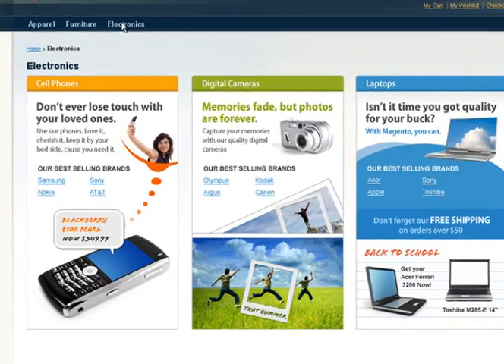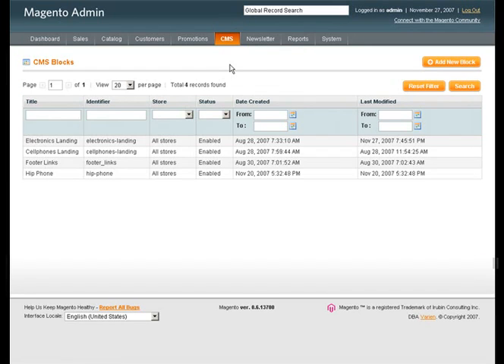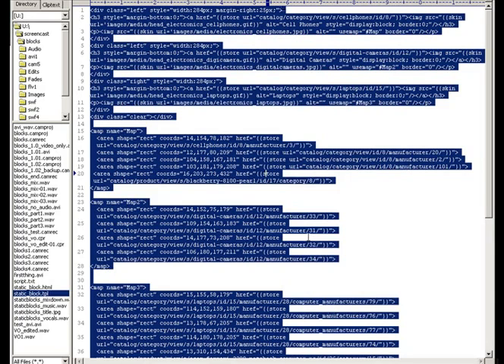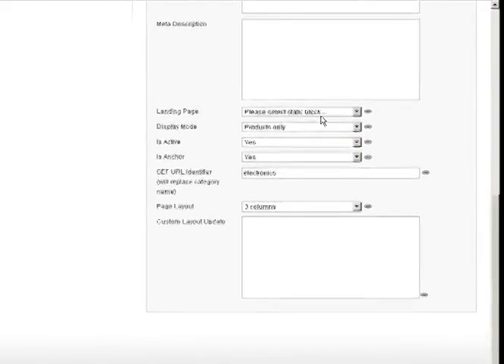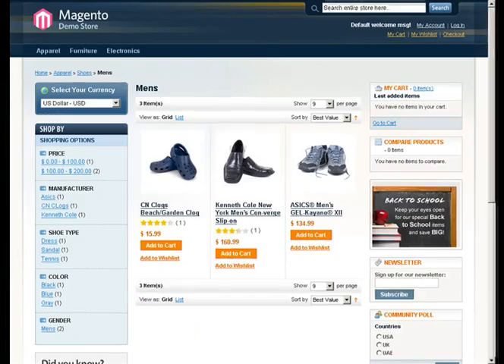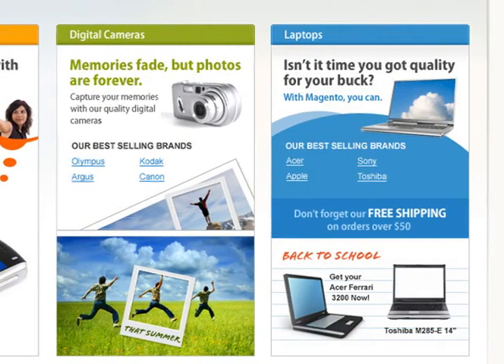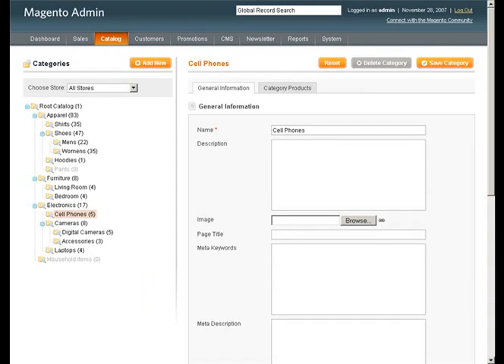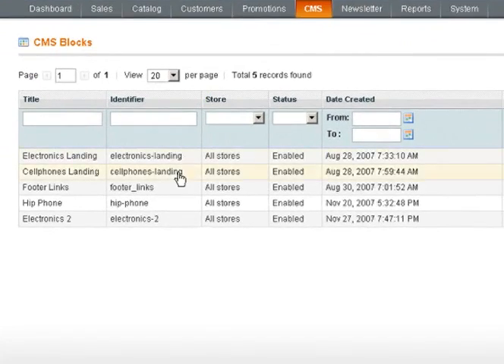Magento - Static Blocks